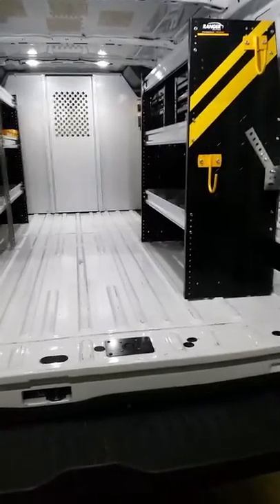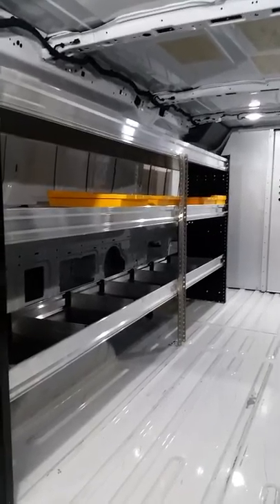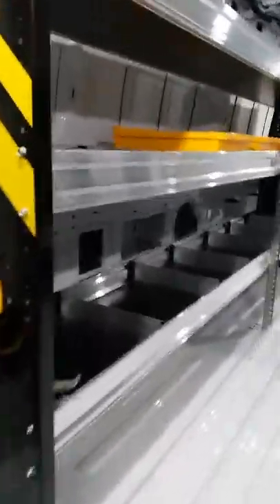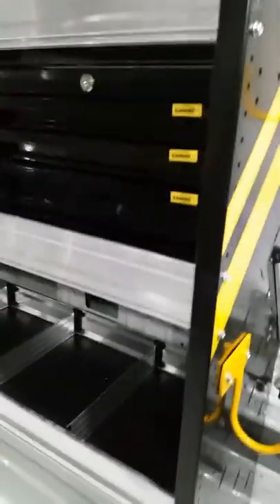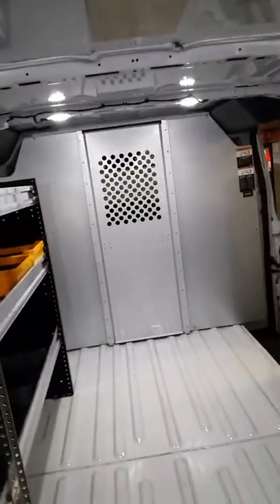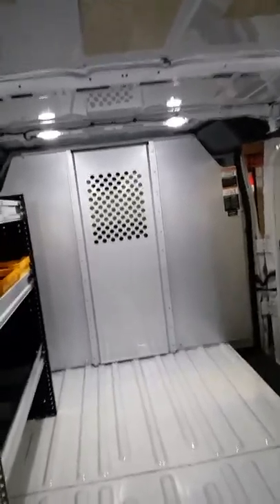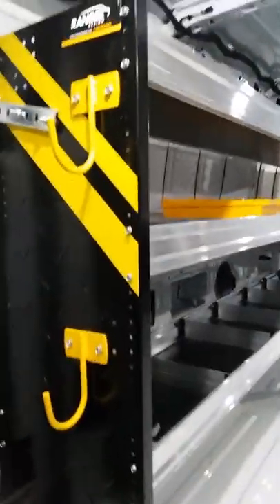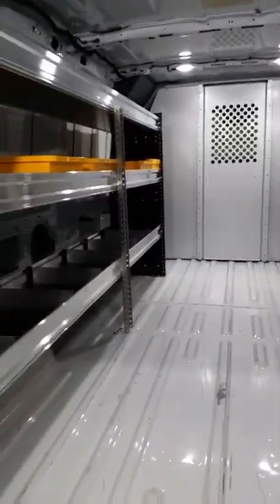TWI Ranger Design 148 WB Transit